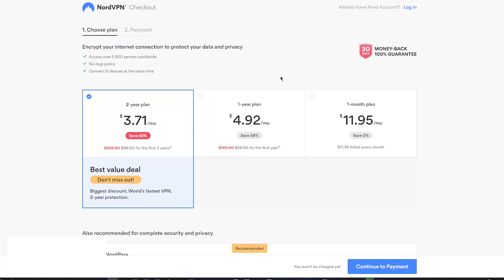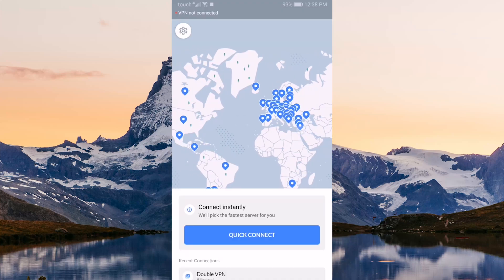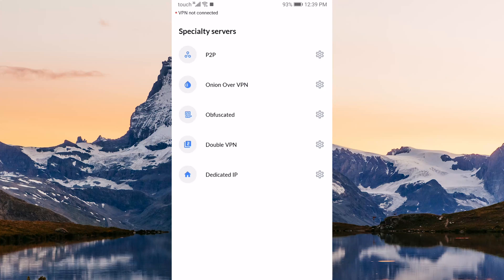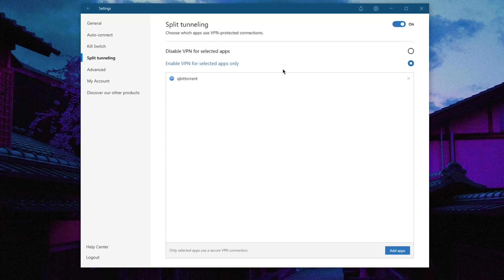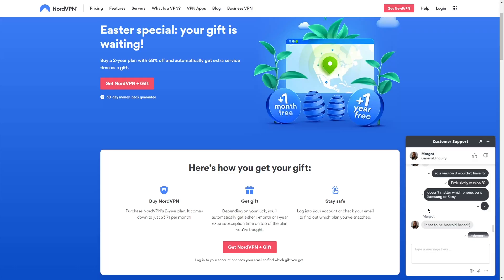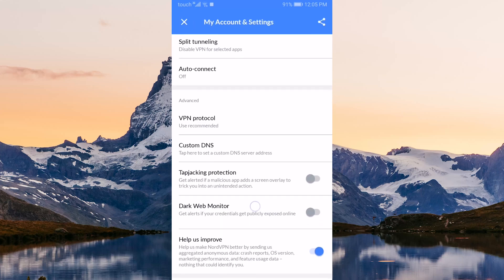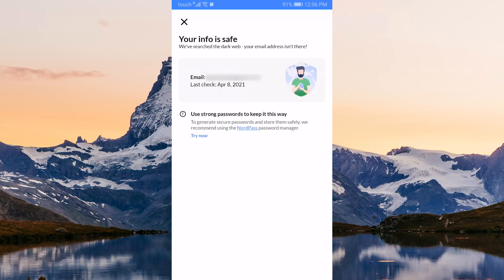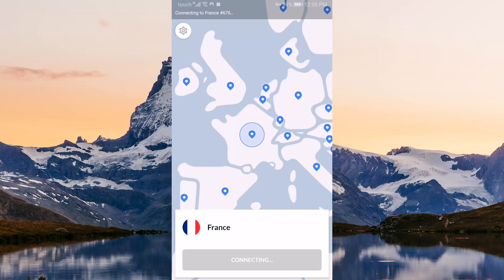How to Use NordVPN on Android 📱 NordVPN Tutorial [2026]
Learn how to use NordVPN on Android with my latest NordVPN Tutorial series on multiple devices. Any questions about NordVPN, ask in the comments.
     💥EXCLUSIVE SPECIAL DISCOUNT + 30 Day Money Back Guarantee💥
Video Timestamp:
0:00 - Introduction
0:23 - NordVPN Android UI (User Interface)
0:35 - Choosing and Connecting to a VPN Server
0:50 - NordVPN Specialty Servers
1:35 - NordVPN Settings
2:09 - Kill Switch
2:56 - NordVPN Protocol
3:27 - Conclusion and Outro

✅Learn how to use NordVPN on Android with my latest NordVPN Tutorial series on multiple devices. Any questions about NordVPN, ask in the comments. So if you've just got a Nord VPN subscription and are not sure how to use it specifically on your Android, this video will give you a general idea on how Nord works. Most of the information here will also apply to Nord on other devices, except for the device exclusive features. Now if at any point you'd like to check out pricing or discounts, you can find what you need in the description below. Now, if you've ever used a Nord VPN on PC or Mac, you'll notice that the UI design is very similar. And you'll know exactly what to do from the intuitive map design. With a few minor tweaks to accommodate to the touchscreen, you can search through the map for servers, and when tapping on a specific country, it will show you the available servers tab outside the map to return to the normal server menu, which will also allow you to search for countries. In the server menu. You'll also notice that you have access to specialty servers, just like the desktop version of Nord. If you're using open VPN, you'll have all five specialty servers available, whereas Nord links will remove double VPN and dedicated IP from that list. So to briefly go over the functions of these specialty servers, peer to peer or servers that specifically cater towards peer to peer activities such as torrenting onion over VPN, who will link you to the Tor network without having to download the Tor Browser. obfuscated servers will help you bypass firewalls and censorship heavy countries, double VPN will route your connection through two servers to increase security at the cost of speed and dedicated IP will provide servers with the same IP every time you use them. Now jumping into the settings, the first option you'll see is cyber sec, which will block malware and phishing attempts. Split tunneling will allow you to disable the VPN connection for selected apps. Unlike the desktop version, which gives you the option to choose whether you want your selected apps to use the VPN, or stay outside the VPN tunnel. Auto Connect will give you the option to automatically have Nord connect you to a selected server whenever you're connected to the internet. This is especially useful when connected to public Wi Fi where the risk of your information getting leaked is higher. If you're familiar with the desktop version of Nord, you'll notice the lack of a kill switch. According to North support, some devices have a kill switch option. And some don't do to the way that Android is built, sometimes it is impossible to implement it in the Nord VPN app. So for example, my Huawei does not have the kill switch option, but maybe your Samsung or Sony phone might have it Nord themselves don't provide a specific list on which devices it could be available on and when asked, they just said that the kill switch is only confirmed to be available on the latest phones that have Android 8.00 s version, my phone is version 9.0. So it has to be specifically 8.0 is what I assume. While it may be a little bit more secure, it is much slower. Custom DNS will allow you to easily change your DNS if... ran out of the 5k character limit, sorry guys.

Hope you enjoyed my How to Use NordVPN on Android - NordVPN Tutorial [2026]